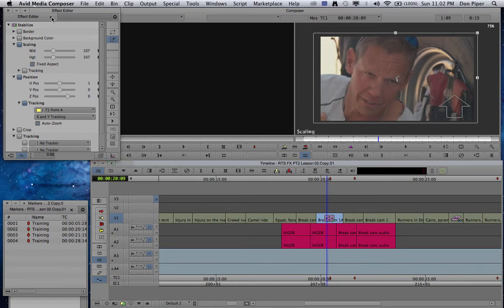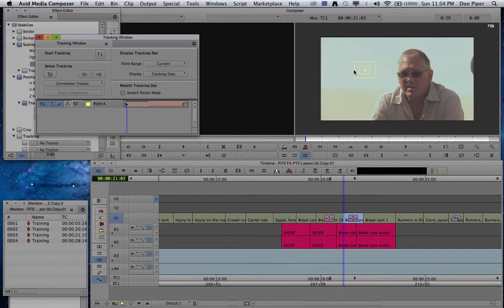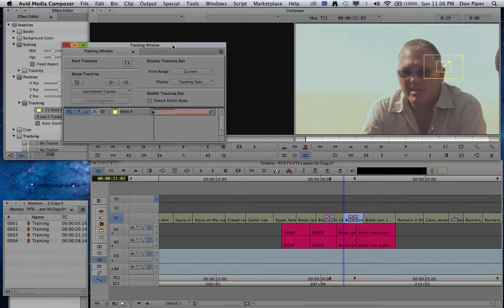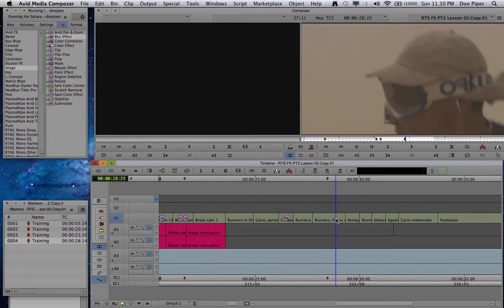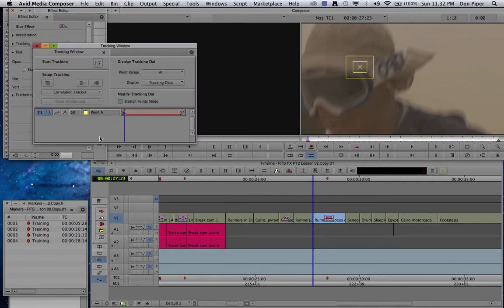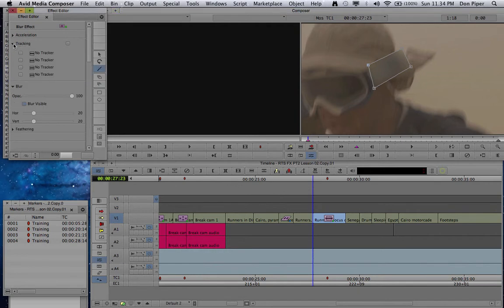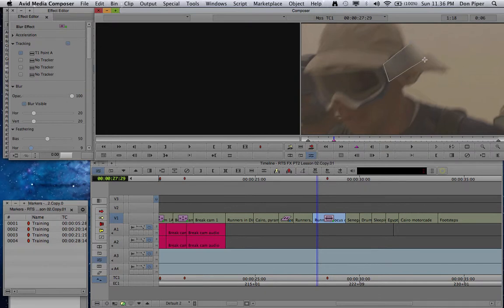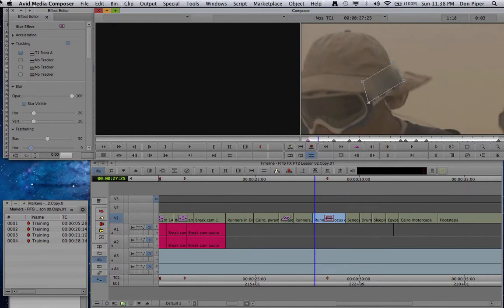Lesson 2 - pt2 of 3